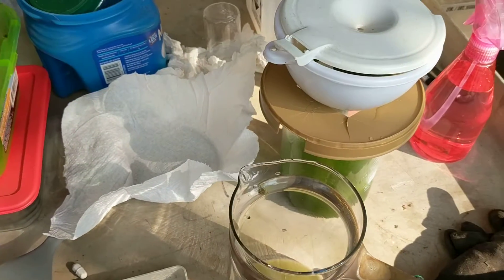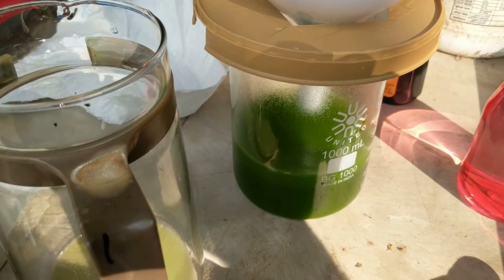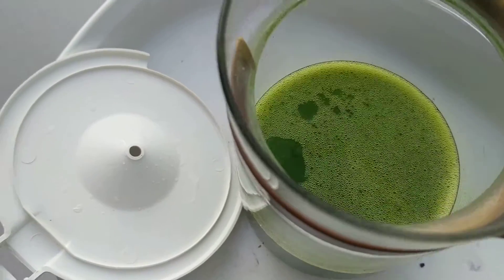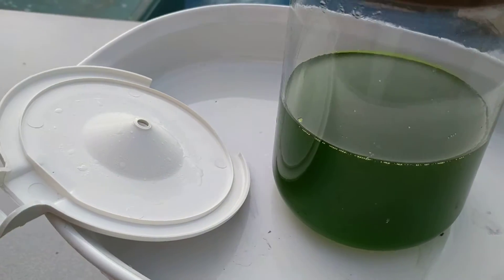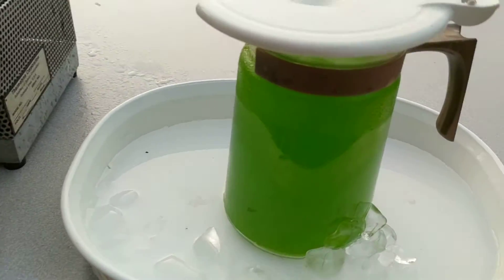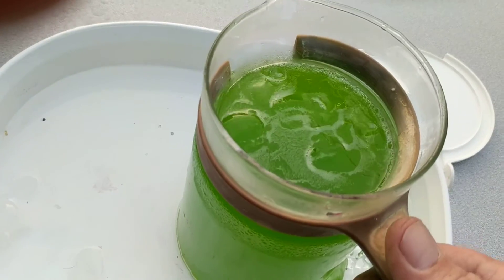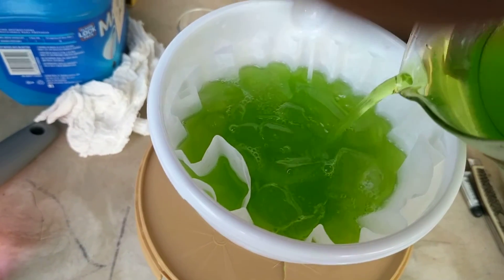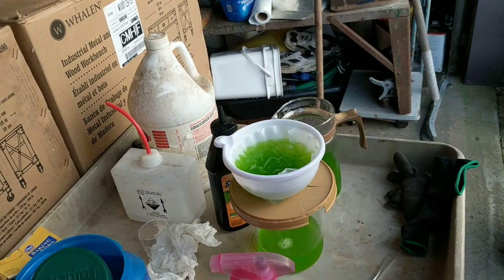Sulfuric Acid Gold Stripping Cell Part 6